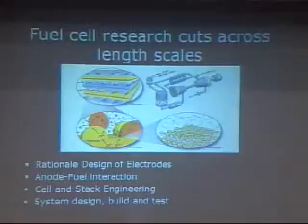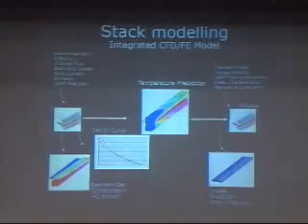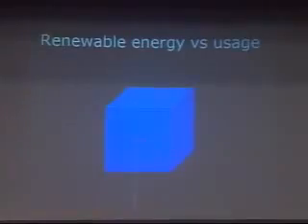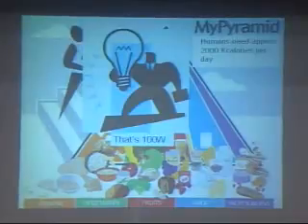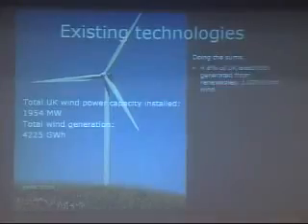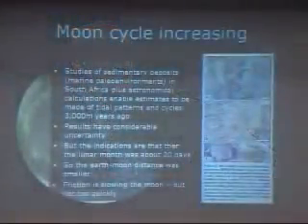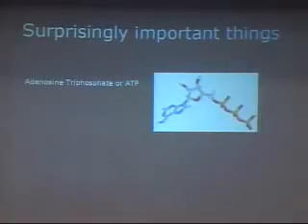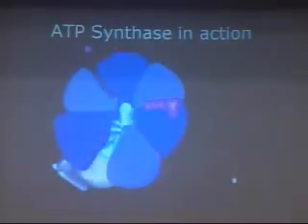Cycle of Energy Part 3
The Magic Roundabout-Cycle of Energy by John Loughead Part 3